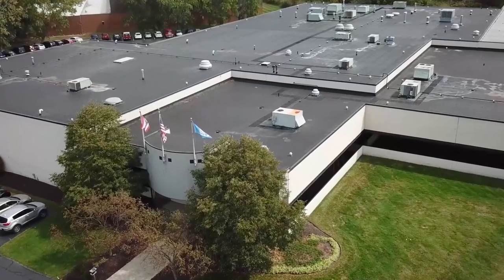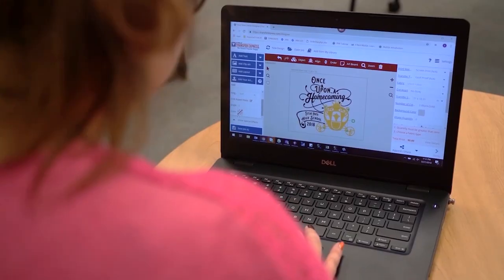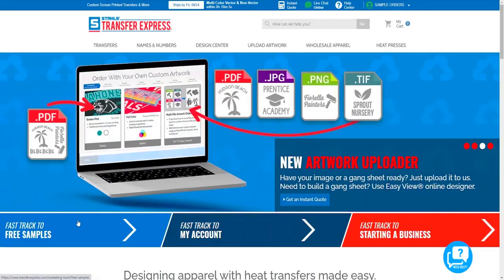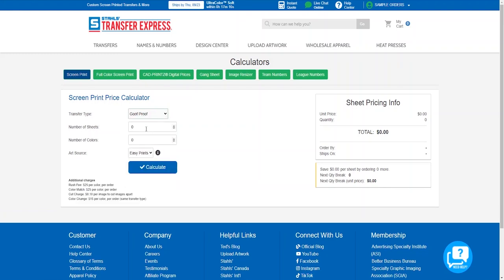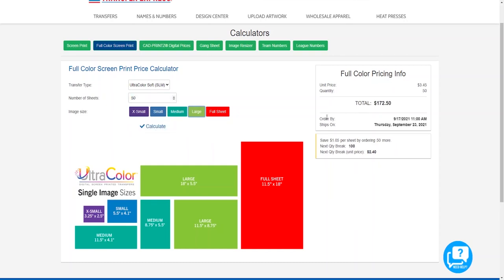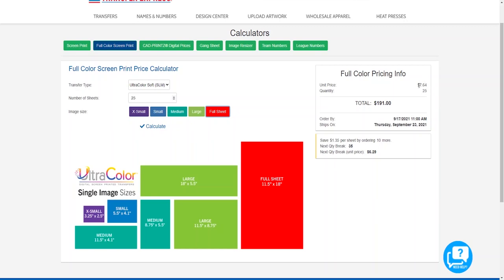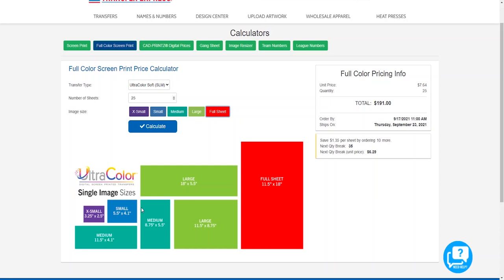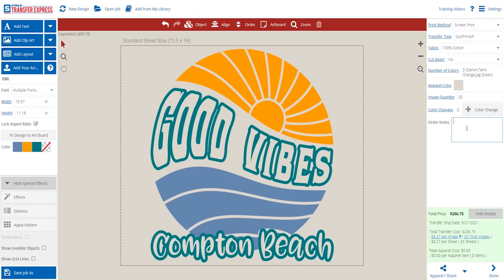When Should I Use UltraColor™ Transfers? | Using Pricing Calculators & Color Counts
One of the most commonly asked questions is "When should I switch to UltraColor™ From Goof Proof?"

Today, we're answering that question! Assuming you're printing on some regular cotton, cotton/poly or 100% polyester garments, It's going to come down to the artwork you will be printing on your t-shirts.

Screen printed transfers are perfect for 1-3 colors, but can quickly rise in cost depending on how many colors you have in your design and ink colors needed.

With UltraColor™ transfers you have the ability to print limitless color and detail without having to count ink colors or simplify your artwork. While you can order individual images with the UltraColor transfers, Gang sheets make it great for combining multiple logos or artwork without having to worry about common colors.

We'll also cover the easy-to-use pricing calculators at Transfer Express so you can quickly see which transfer option is the most cost effective for your project- in just a few clicks. Perfect for instant quotes and estimates for small, home-based business or even large print shops.